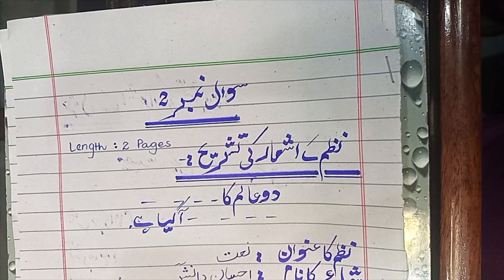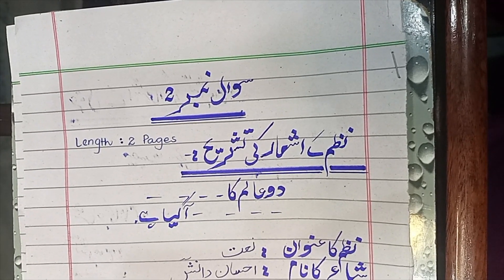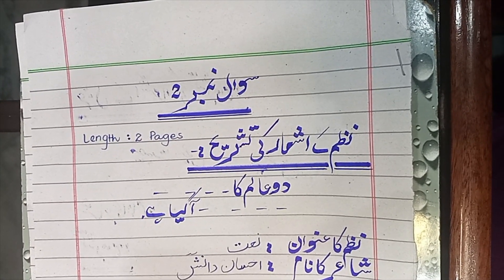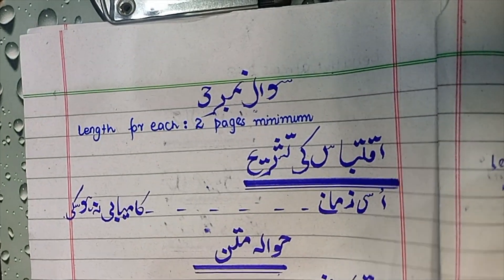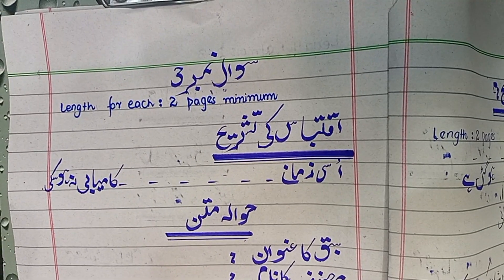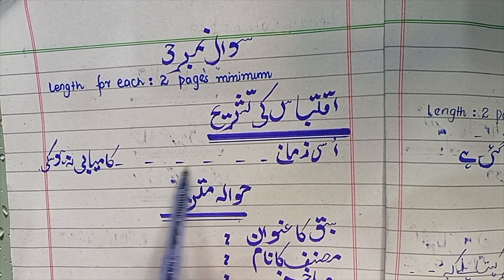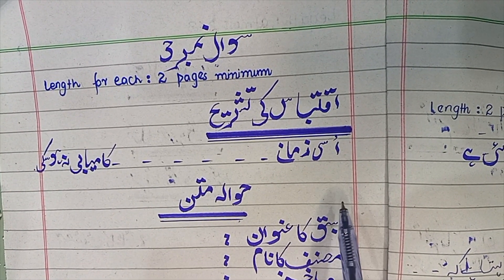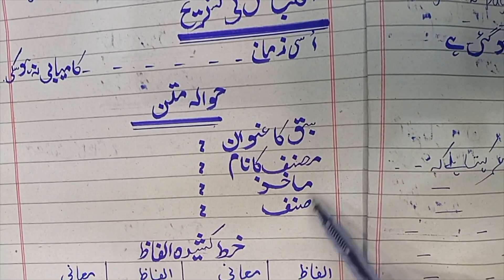How to attempt urdu 10th class paper in board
Best way to attempt urdu paper in board